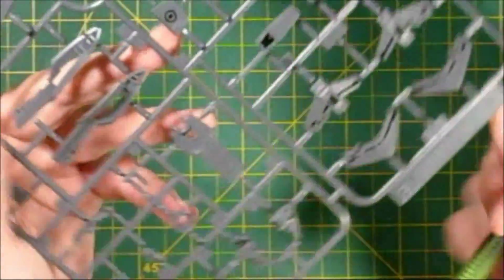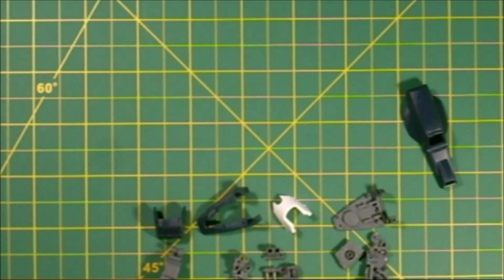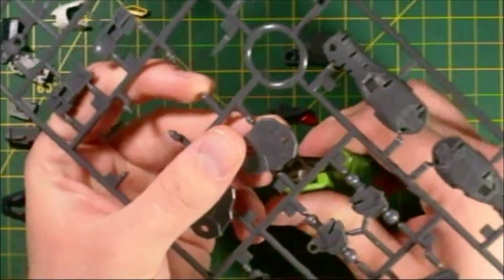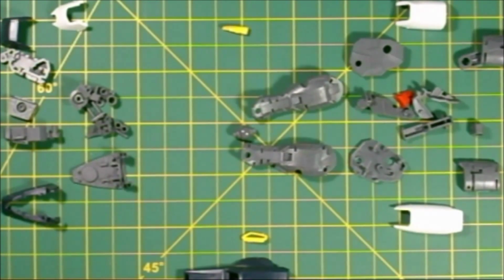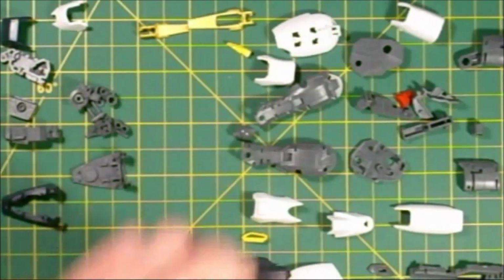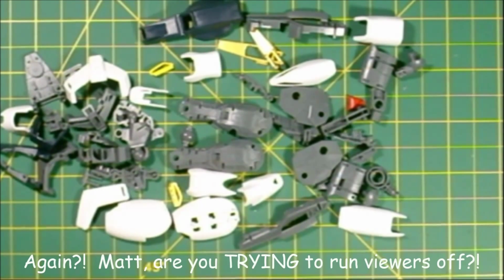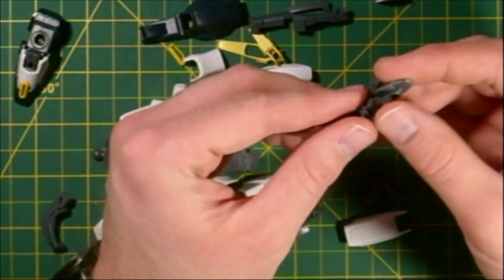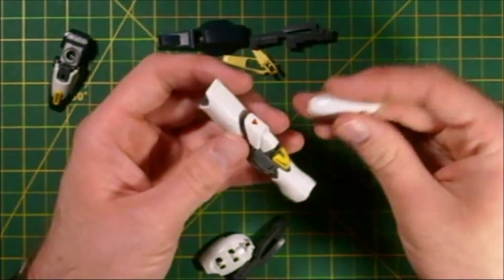Hangar 88|MG Double X Gundam|#01|Legs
Music Used, in order of appearance:

Song: Cthulhu ft. Nori By Acid Paradox